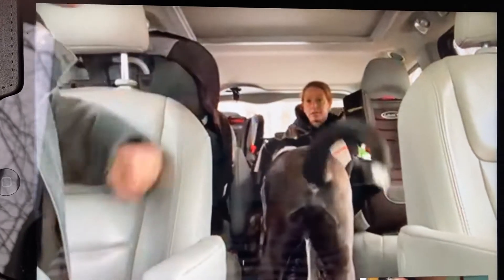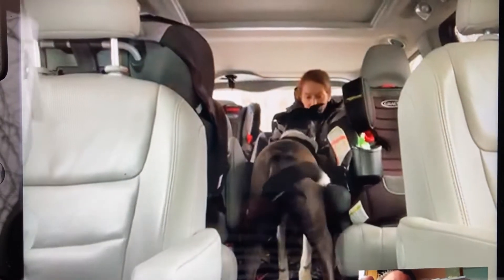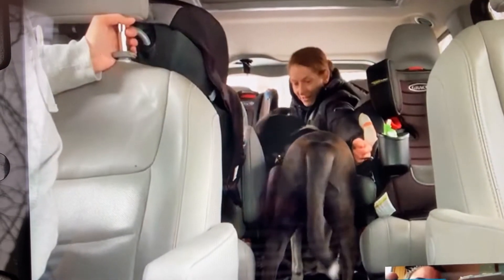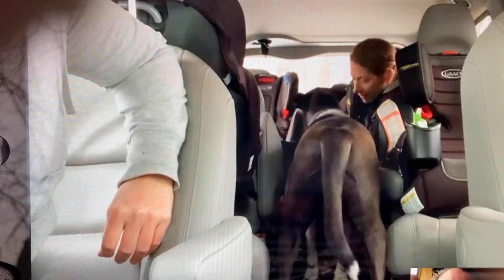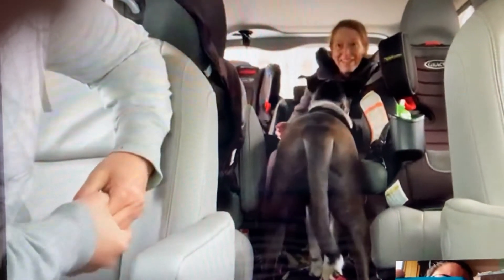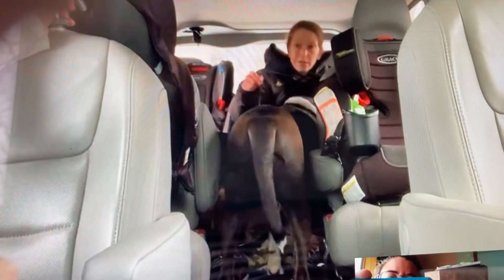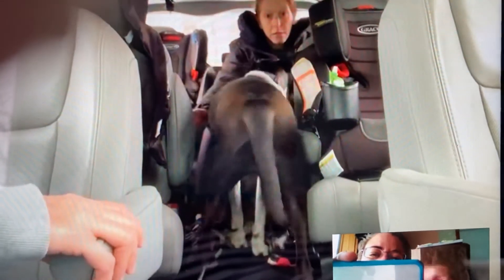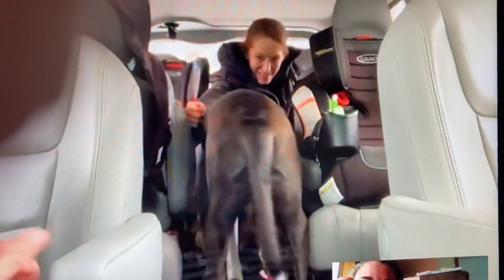Oscar Dog In a small space